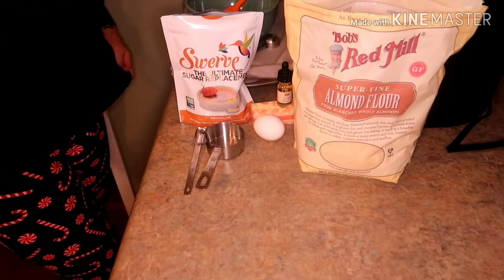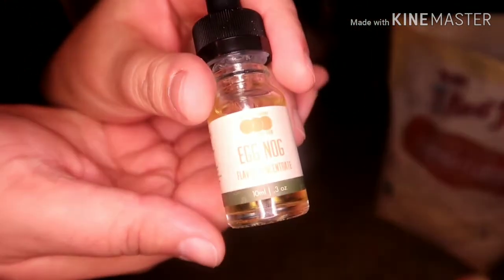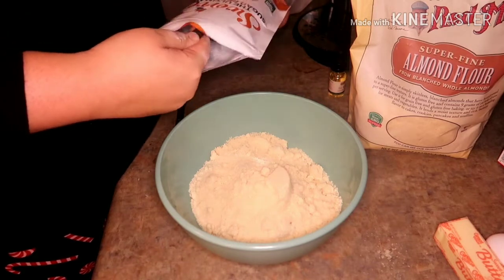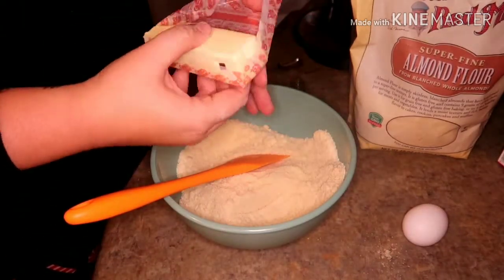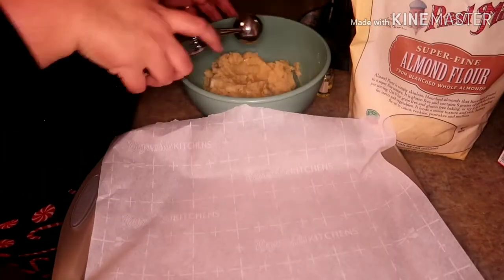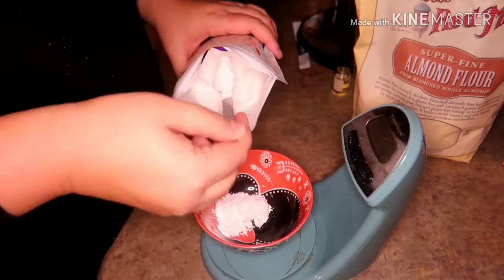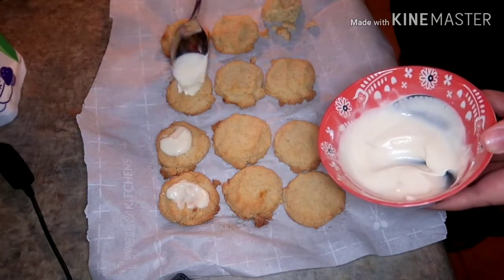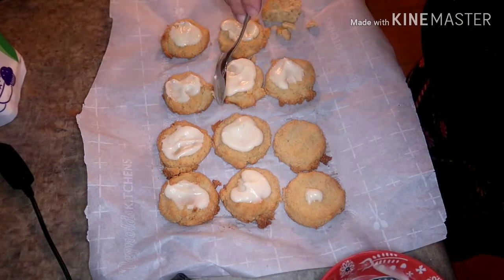Happy Vlogmas! KETO eggnog shortbread cookies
Yum yum! These came out so good. The link below is to Katherin Solams video. She links the recipe. I just changed it up and used OoO flavors!